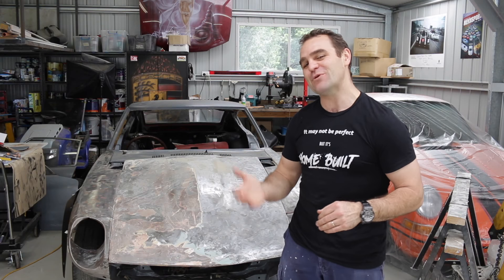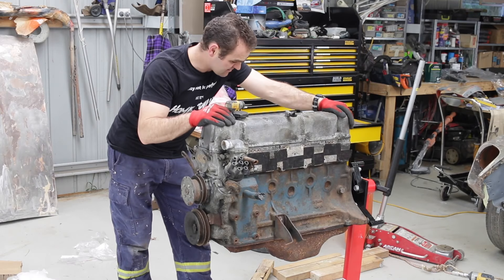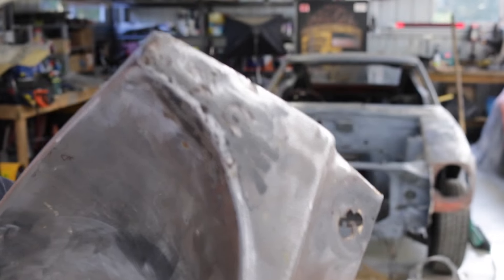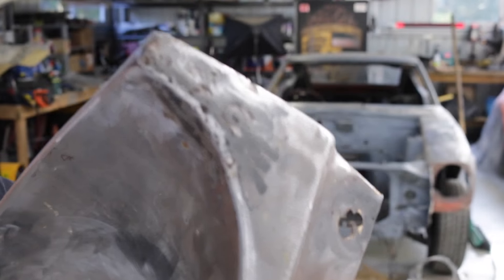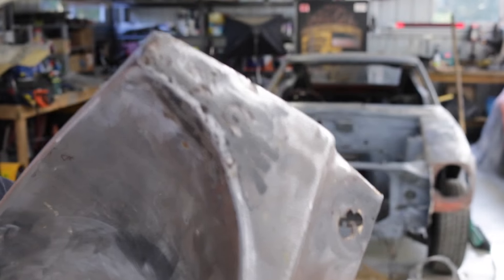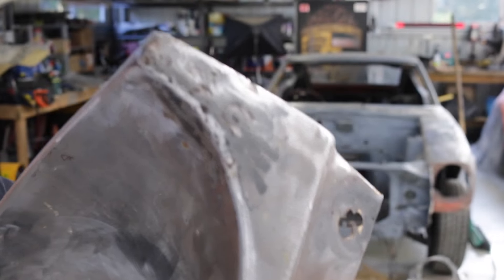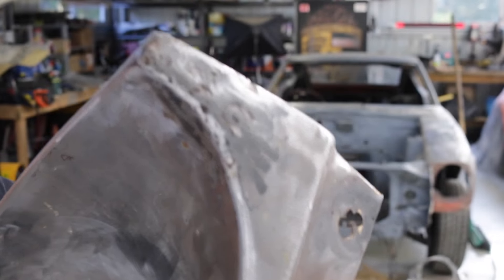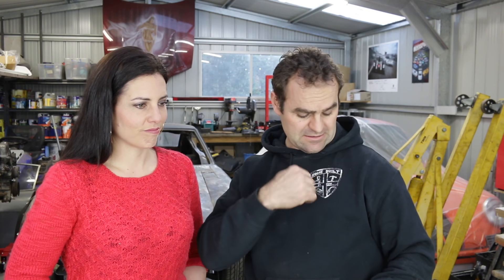Home Built Datsun 240z part 3 - Pulling the engine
Mailing Address;

AUSTRALIA